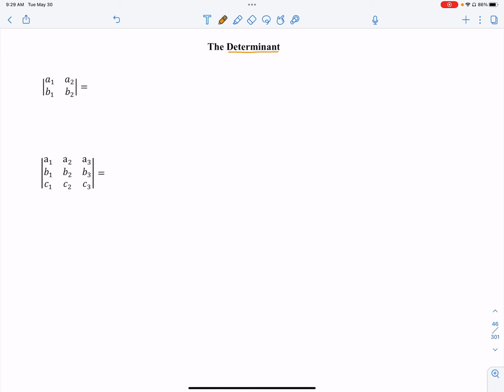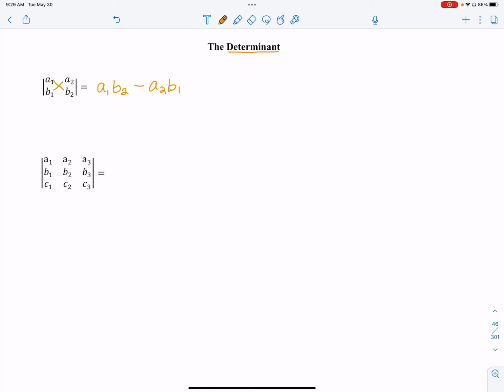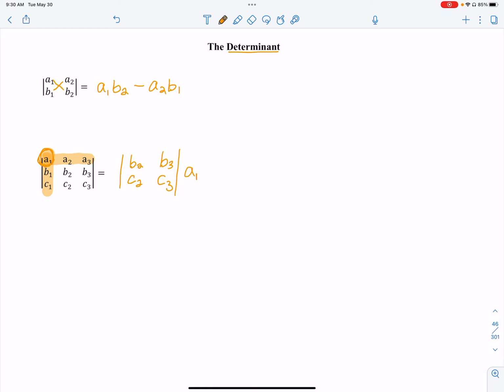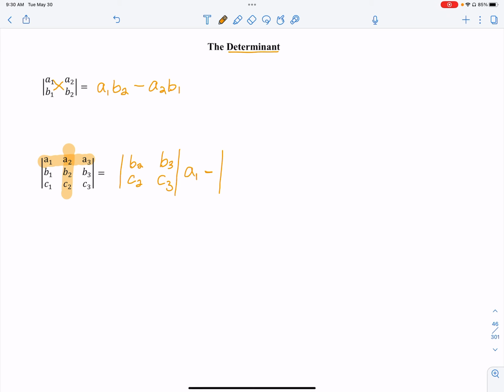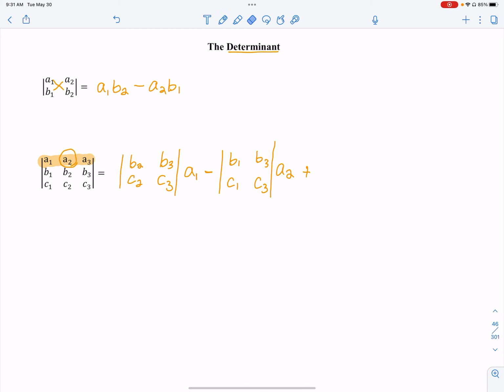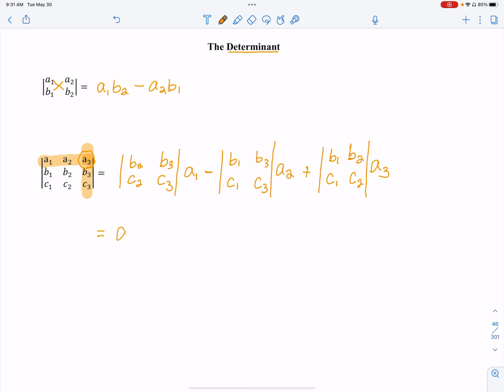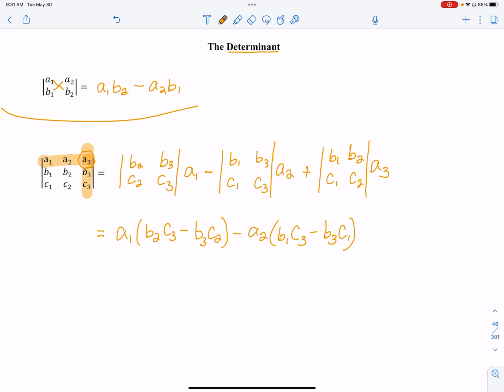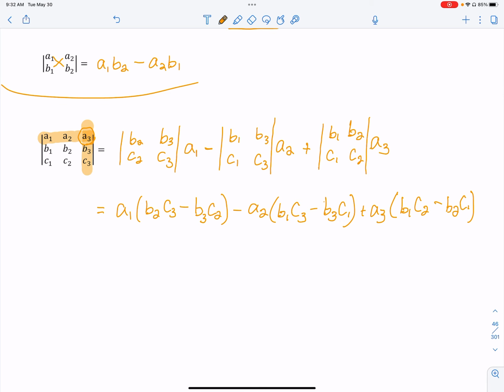Calculus III - Unit 1 Section 4 - The Determinant